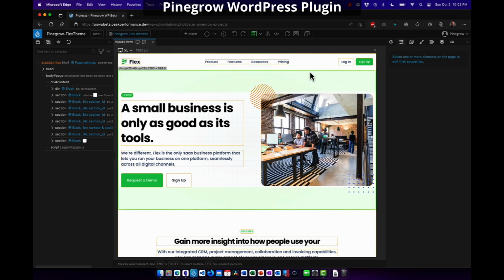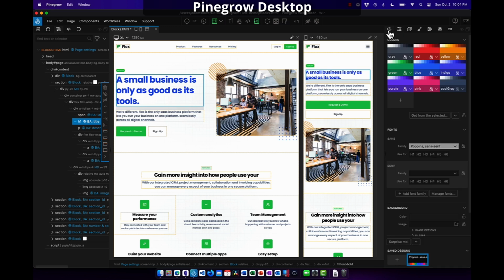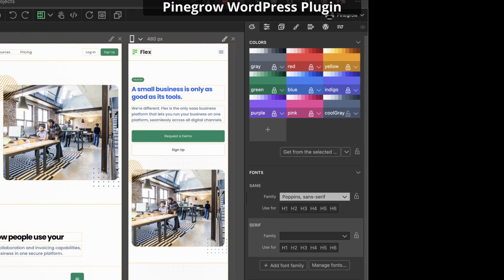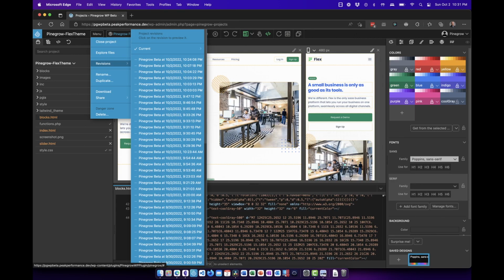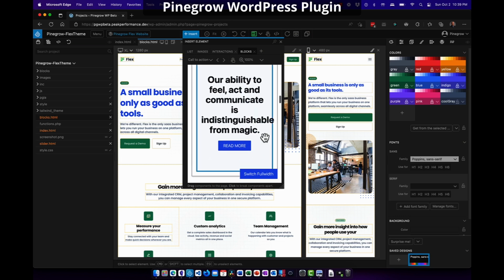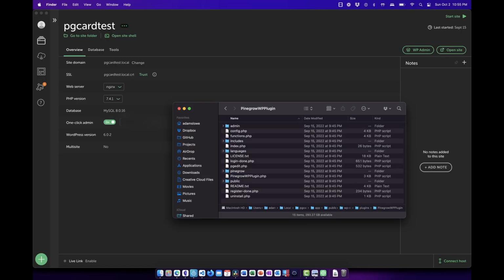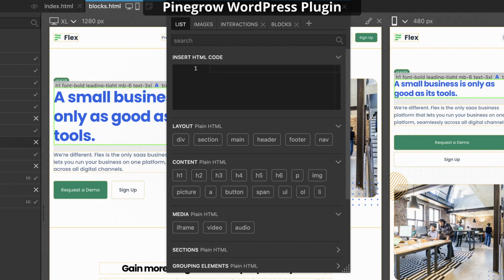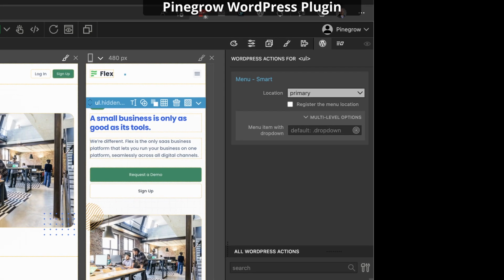What's the difference between Pinegrow Desktop and the Pinegrow WordPress Plugin?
What are some of the biggest differences between the upcoming Pinegrow WordPress Plugin and the Pinegrow Desktop version?